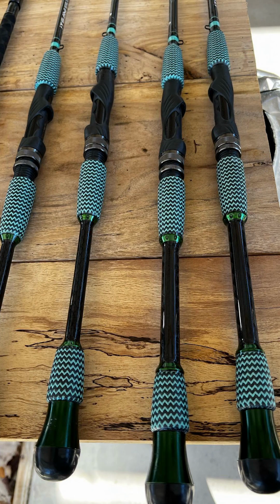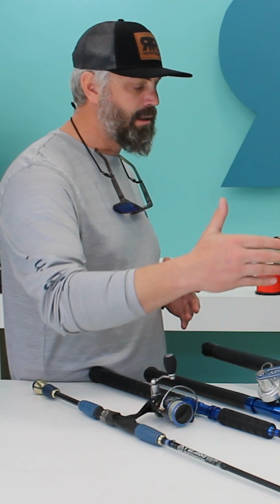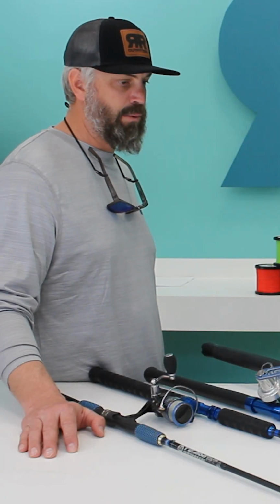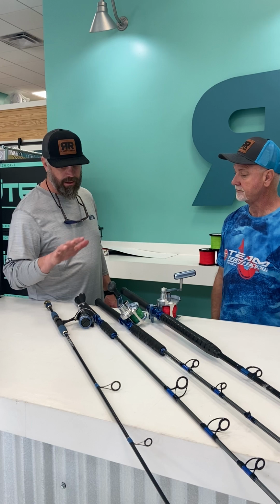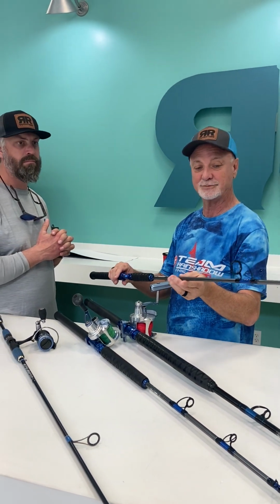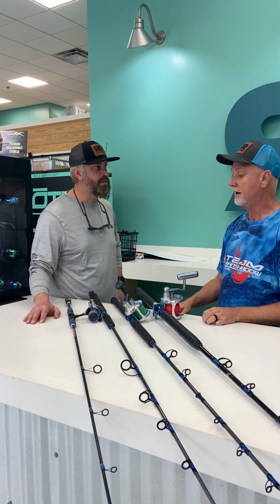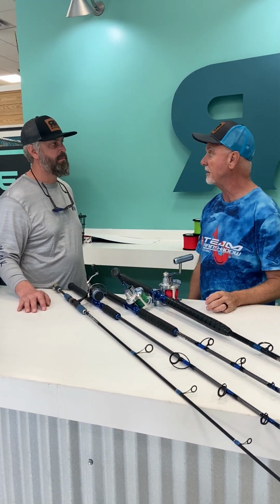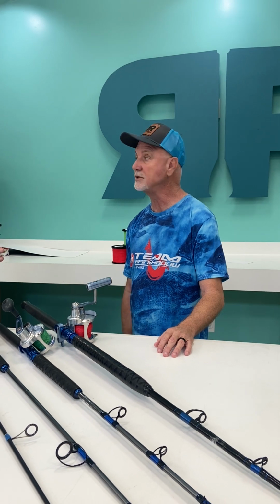The Best Fishing Starts Here.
Batson Custom Rods are now available at R&R Outfitters. They can set you up with a complete, custom outfit for your boat.